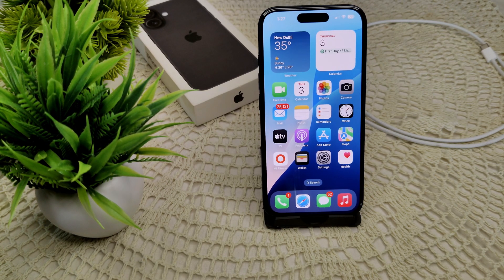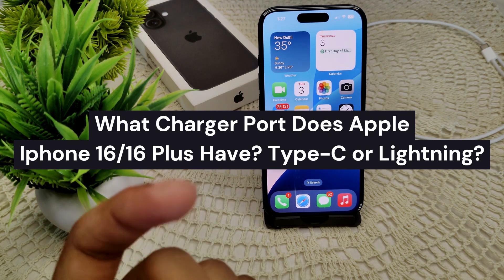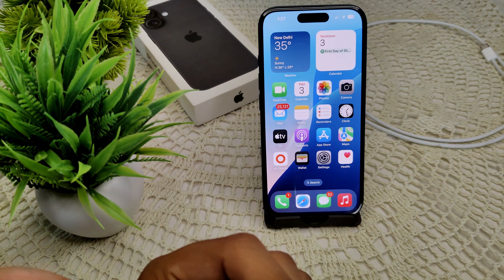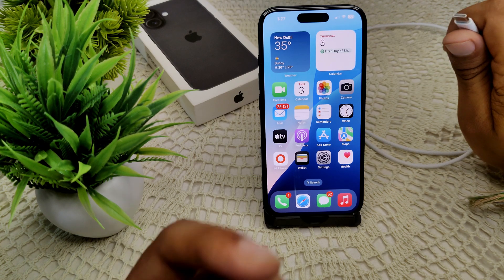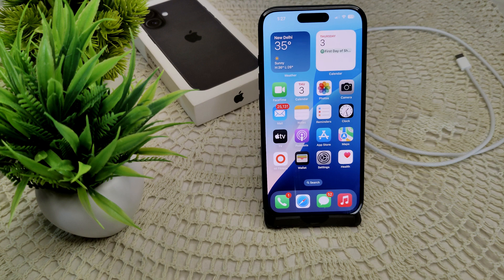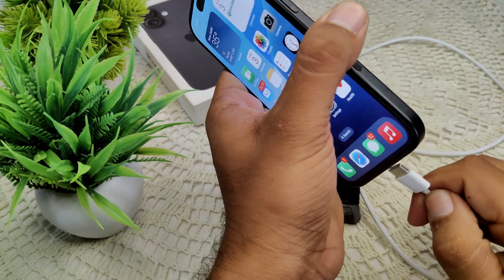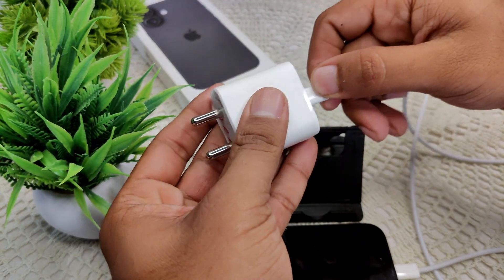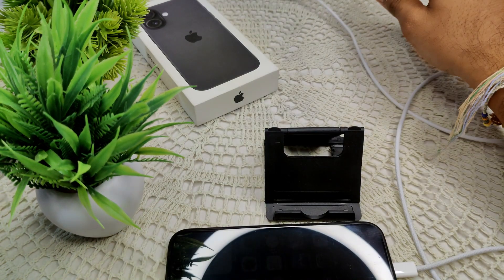What Charger Port Does Apple iPhone 16/16 Plus Have? Type-C Or Lightning?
In this informative video, we explore the charging port specifications of the Apple iPhone 16 and iPhone 16 Plus. Join us as we discuss whether these latest models utilize the Type-C or Lightning connector, providing you with essential insights to enhance your understanding of Apple's evolving technology.